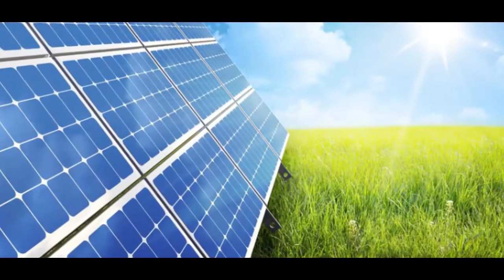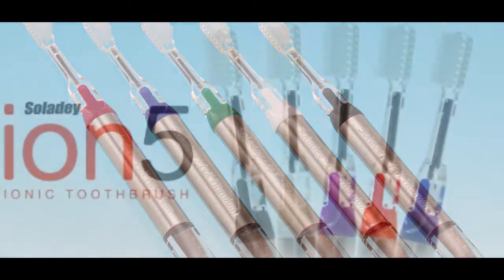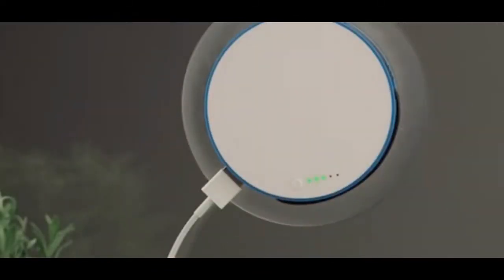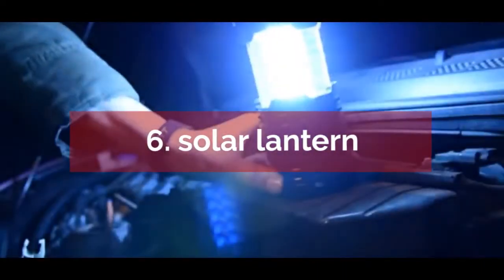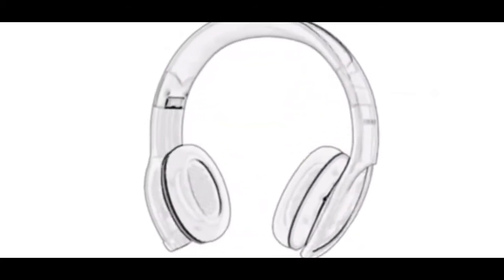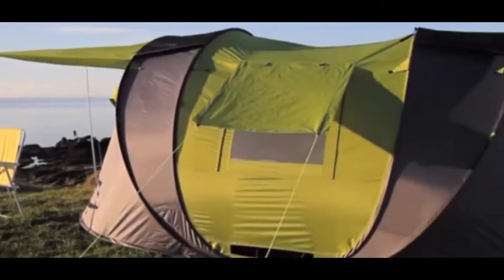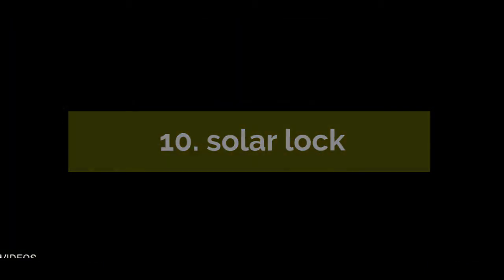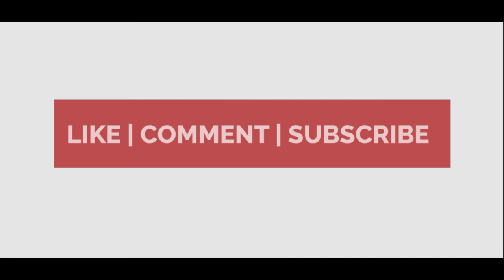Top 10 Solar Gadgets You Can Buy Online in 2017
I know Solar energy is not a new thing in 2017, but I literally didn't know that so many solar gadgets are already selling on amazon, and you easily buy them.

TOP 10 SOLAR GADGETS LIST WITH PURCHASE LINK:

1. Solar Powered Toothbrush

2. Solar Powered Grill

3. Solar XD-Charger

4. Solar Energy BackPack

5. Solar LED Lamp

6. Solar Powered Lantern

7. Solar Powered Headphones

8. Solar Powered Cooler

9. Solar Powered Tent
(Sorry can't find it)

10. Solar Energy Smart-Lock

 "Unbox Therapy vs MKBHD | Who Is More Popular? "